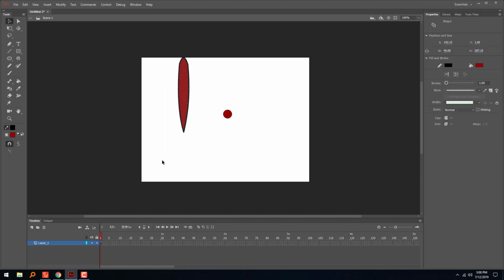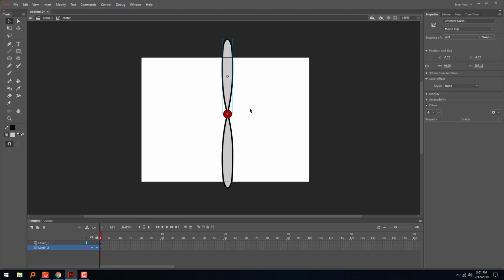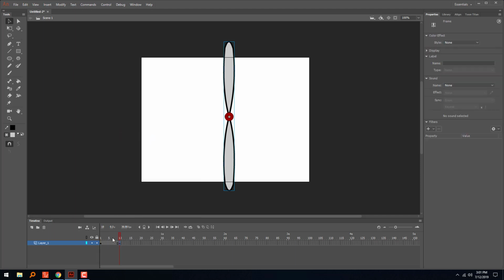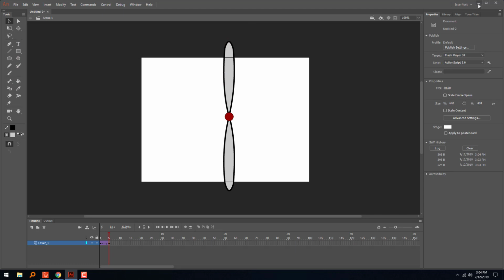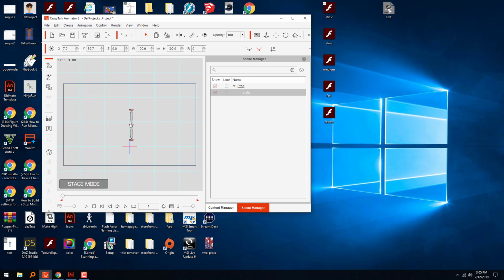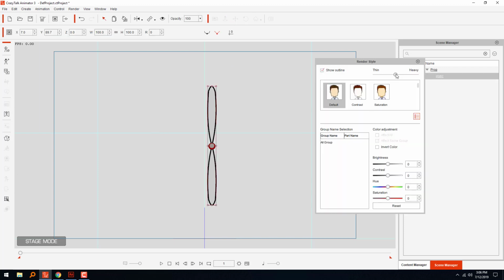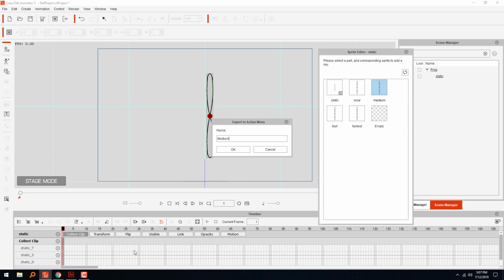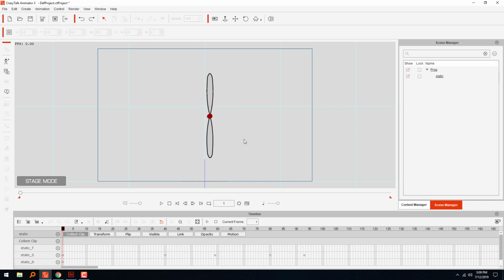Creating An Animated Propeller Prop For Cartoon Animator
This video demostrates how to create a smart animated propeller prop for Cartoon Animator, the easy way. Using Flash